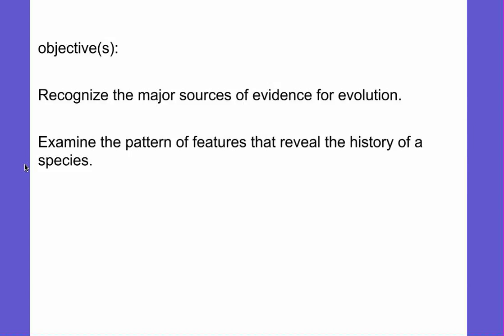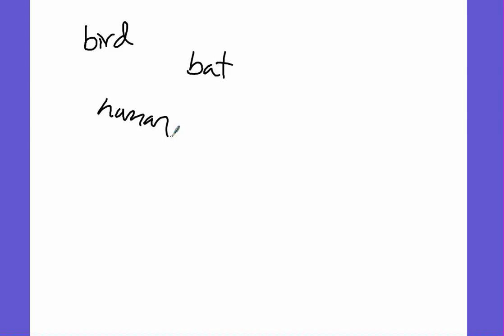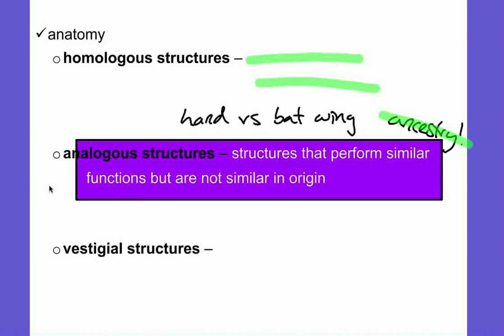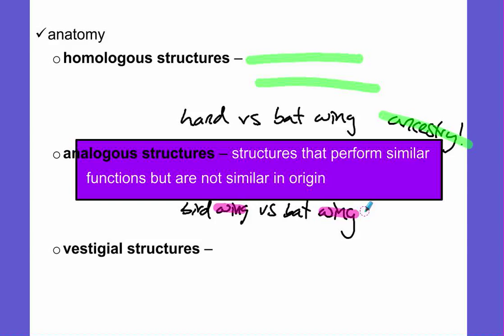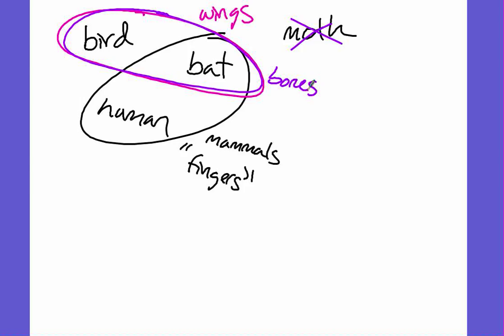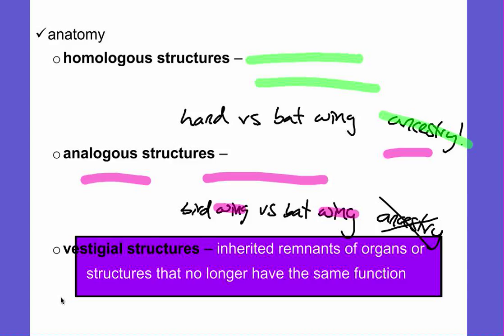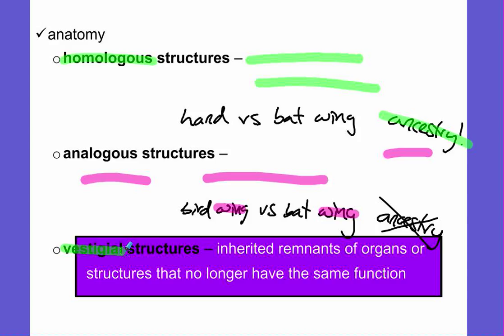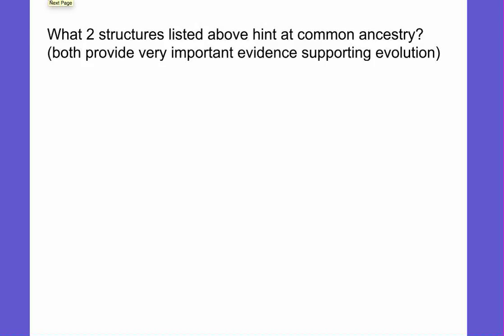10 4 cont